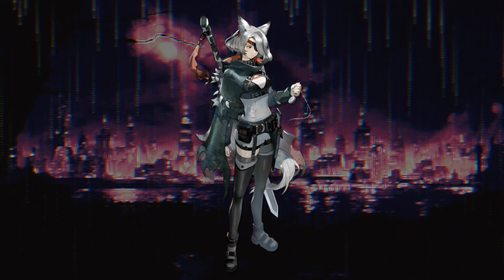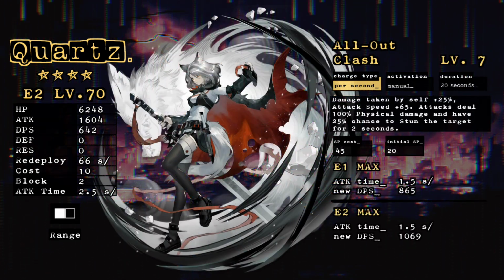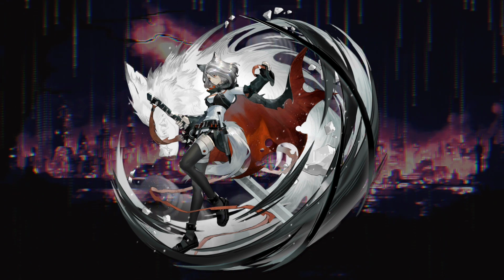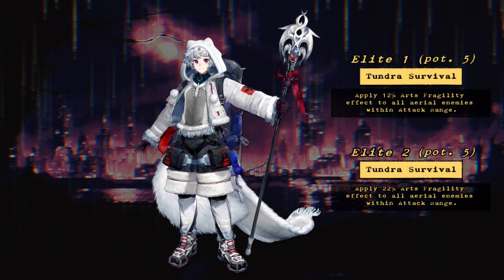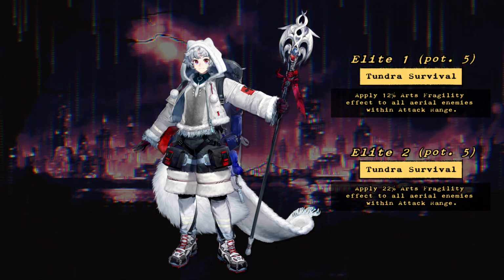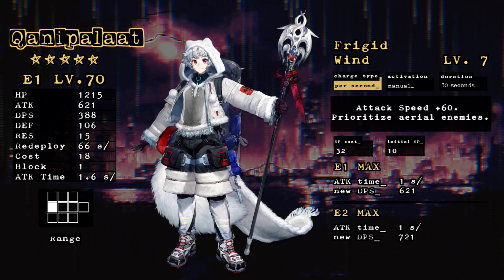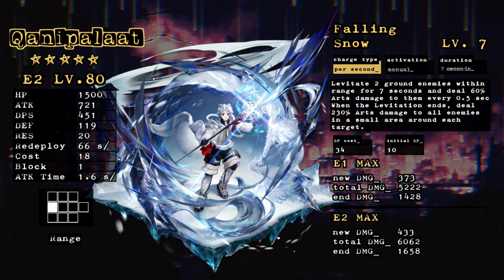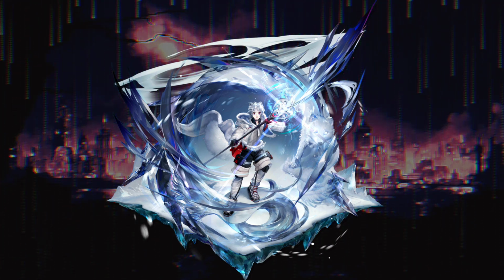New Red Certificate Operators! | Quartz & Qanipalaat Overview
make sure to let your local qanipalaat know he's doing a great job and is loved and cared for